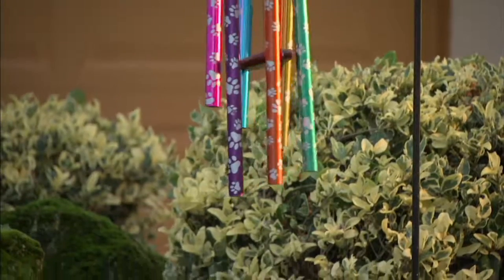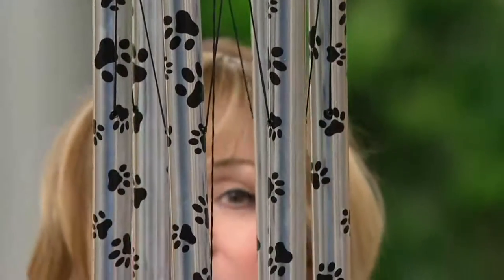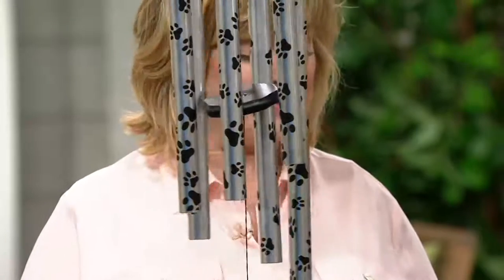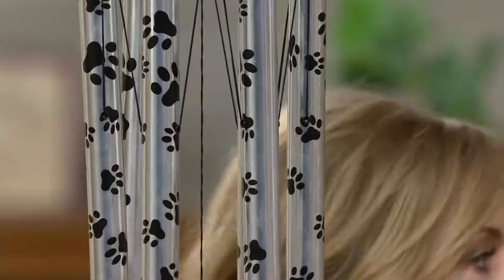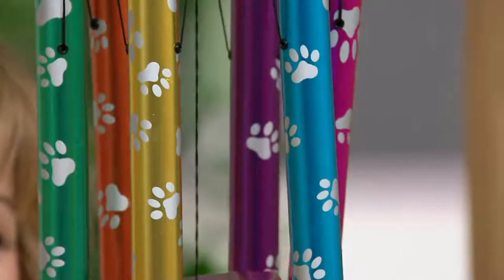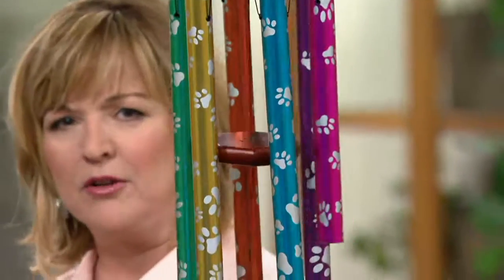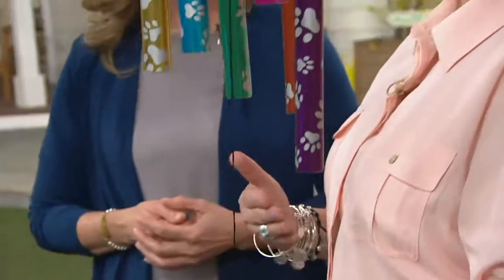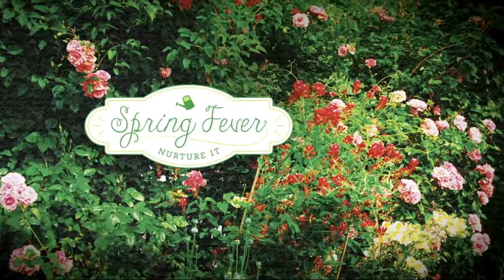JW Stannard 36" Hand-Tuned Paw Print Wind Chime with On/Off Clapper on QVC